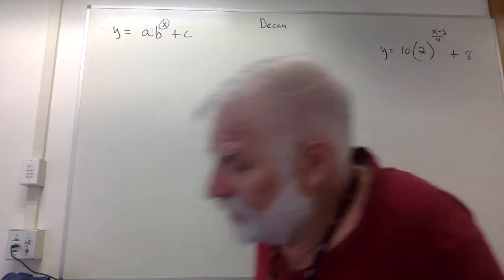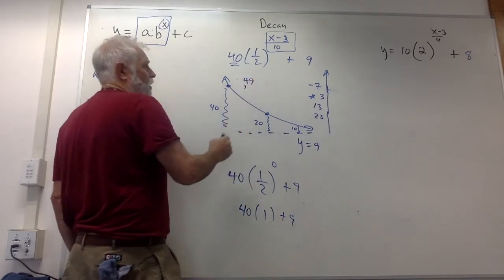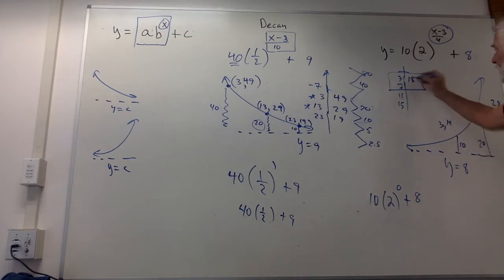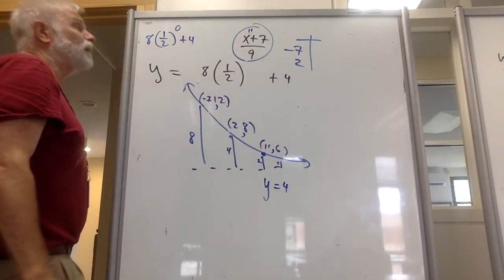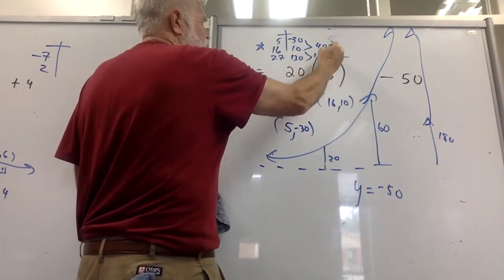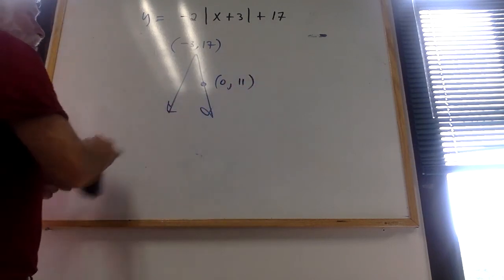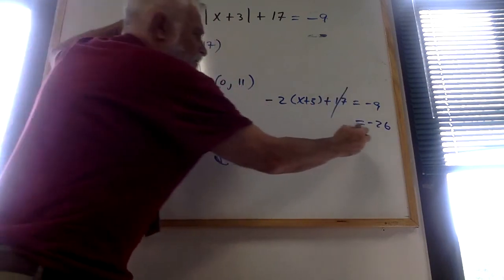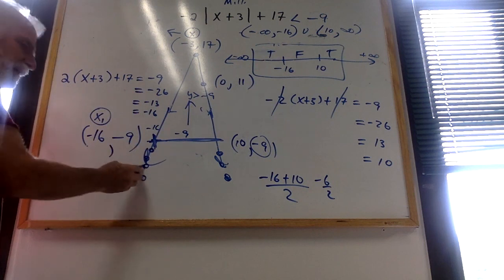growth and decay graphing practice